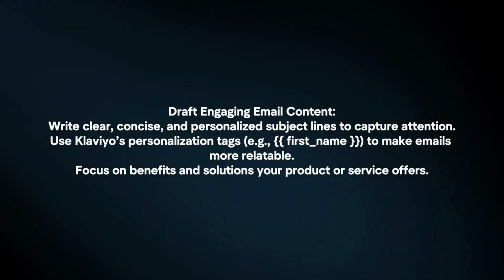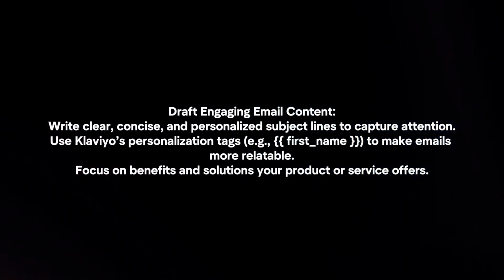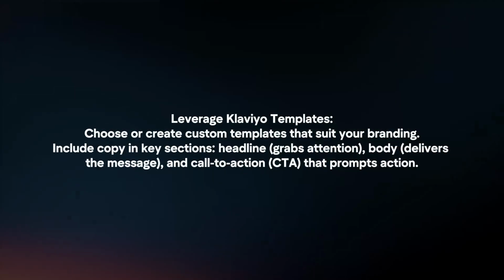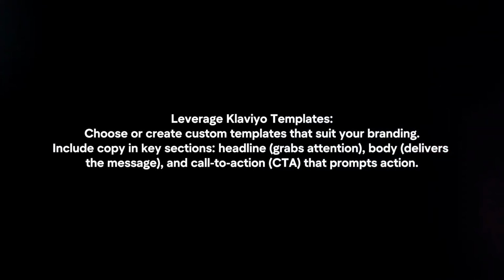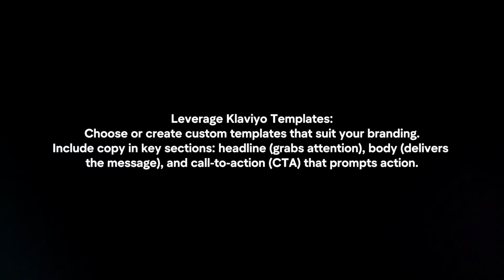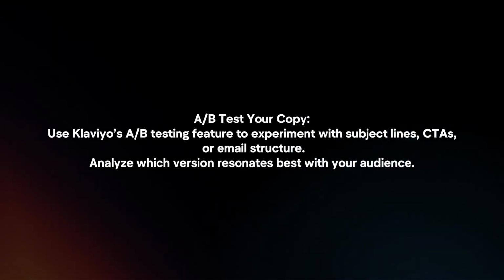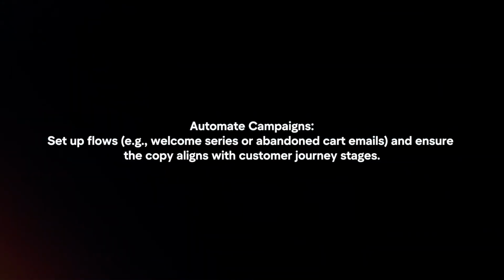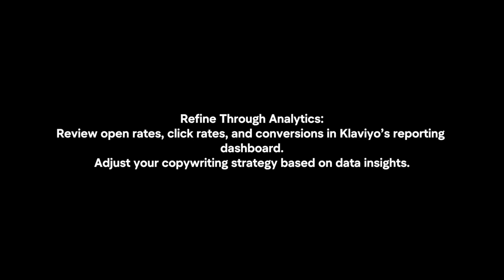How To Use Klaviyo For Copywriting (2025)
In this video I will explain How You Can Use Klaviyo For Copywriting In 2025.